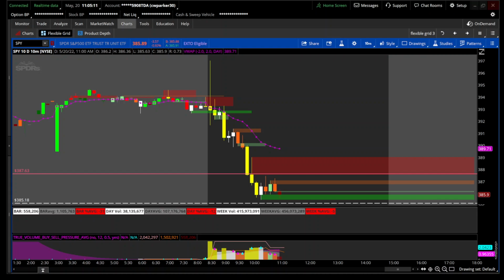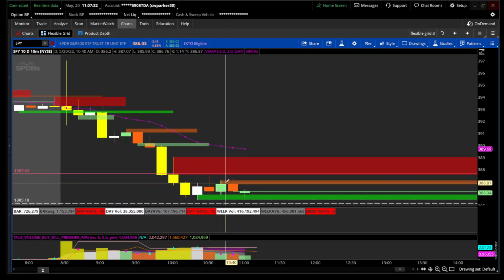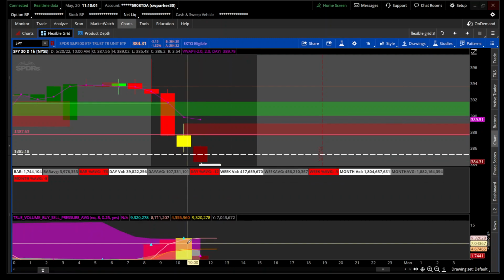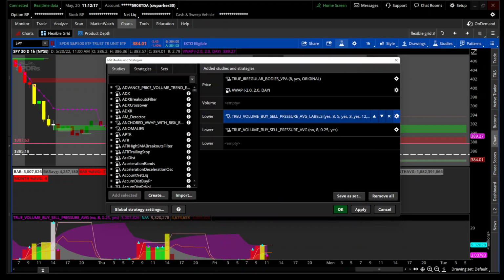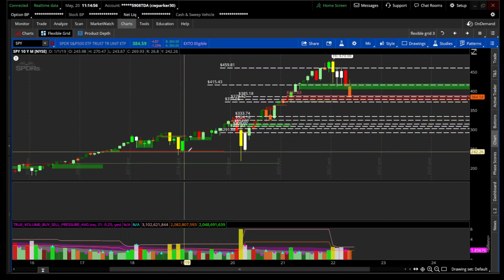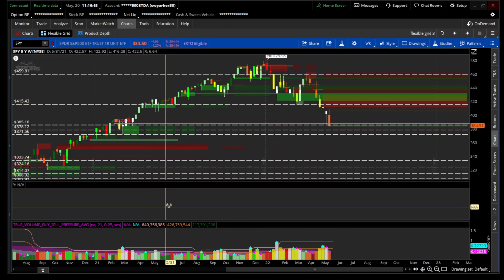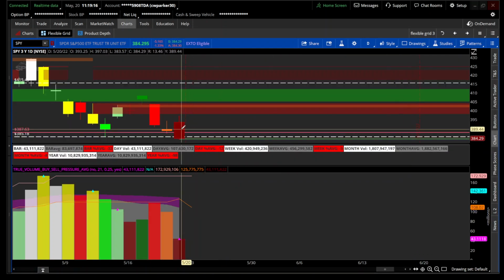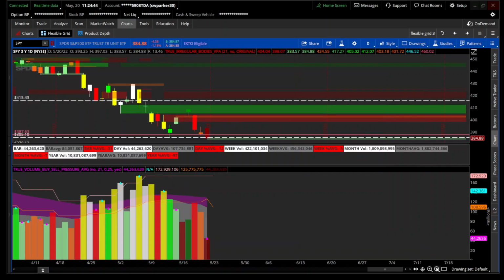ThinkOrSwim TRUE Irregular Bodies 2.0 and True Buy Sell Pressure volume indicator bundle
The indicator is based on the description from Anna Coilling book volume price analysis. It sorts through candles to identify divergences between price and volume. The first type of Irregular candle body is a smaller proceeding candle body with higher volume than the previous candle body. These candles show areas of pressure or divergence in price. The second type of irregular body is a candle that is larger than the previous and has less volume. These candles together help mark out areas of potential support and resistance.